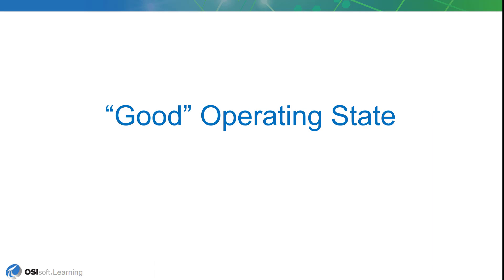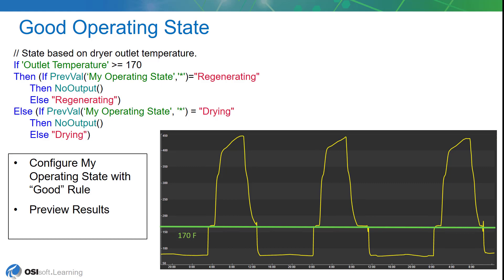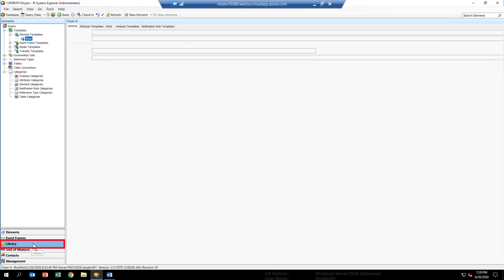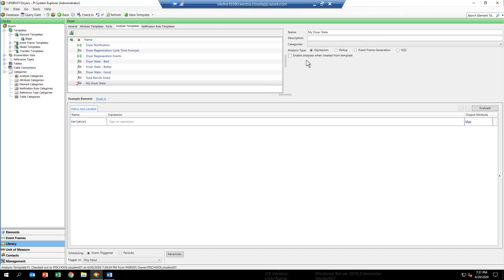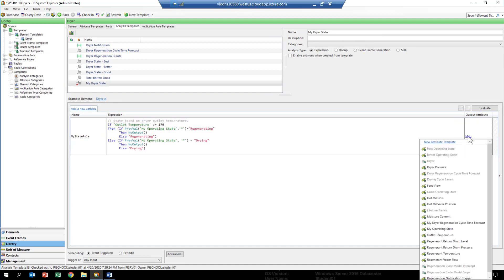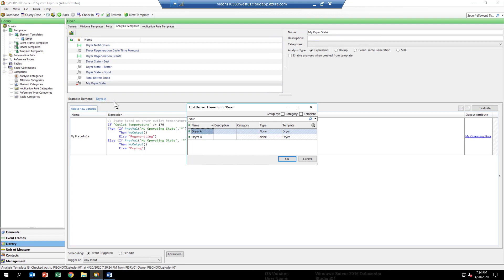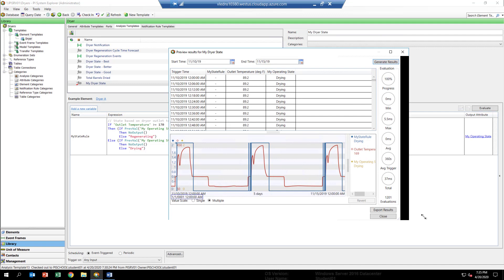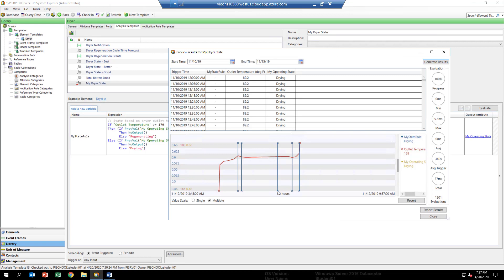Data Exploration to Notification - "Good" Operating State